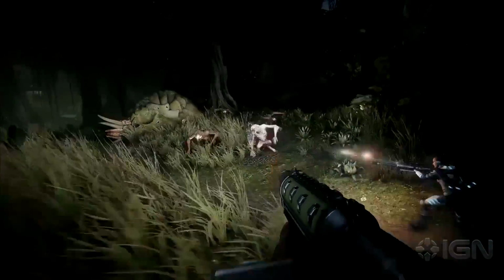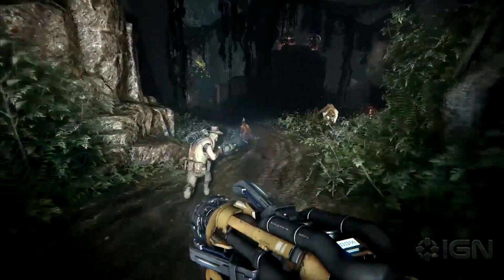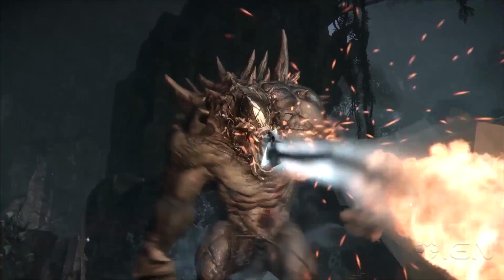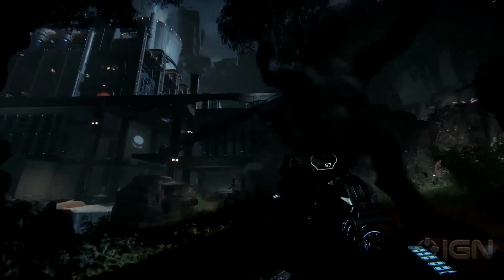Evolve - Let's Go Hunting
Daniel and Alex brave the terrifying wilds of the planet Shear. Meet the characters, learn their abilities, and find out how to take down the Goliath.